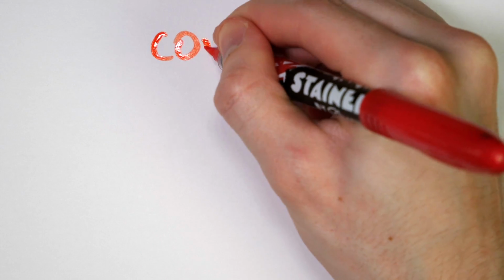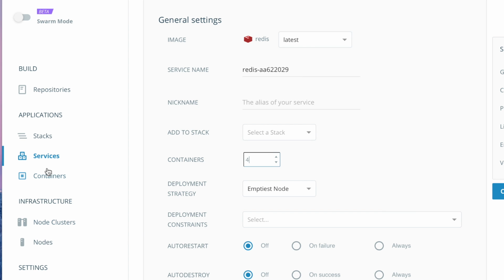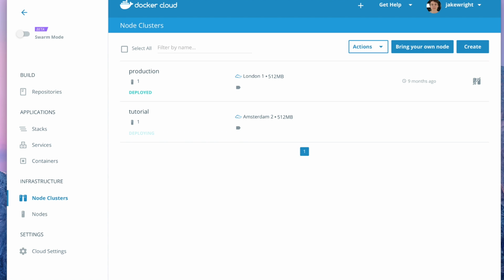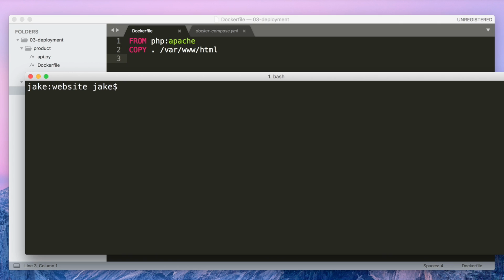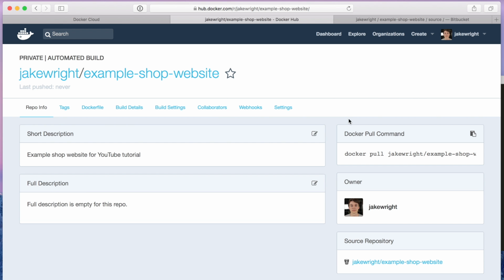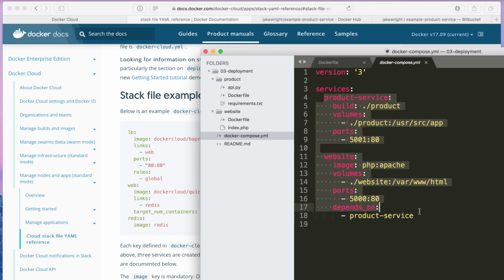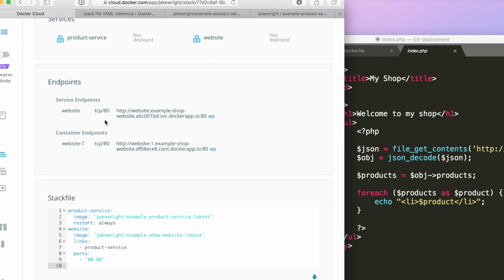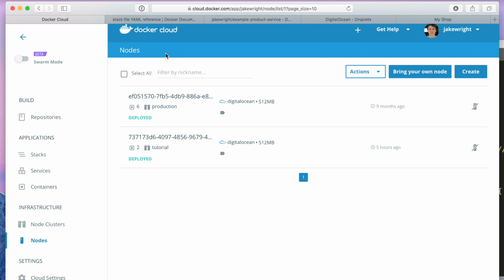Deploy Docker Containers with Docker Cloud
Learn how to deploy a multi-container application to a remote server to create a publicly accessible website.

I deploy Docker containers to a Digital Ocean VPS.

4K CAMERA
CHEAPER MIC
VLOGGING CAMERA
SMALLER CAMERA
LED LIGHT
TINY LIGHT

snapchat jakewrightuk